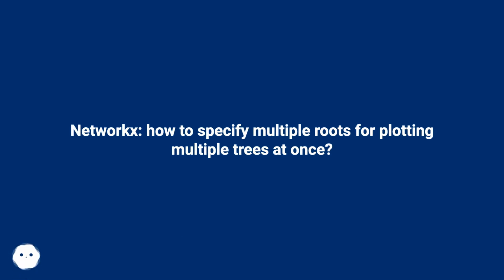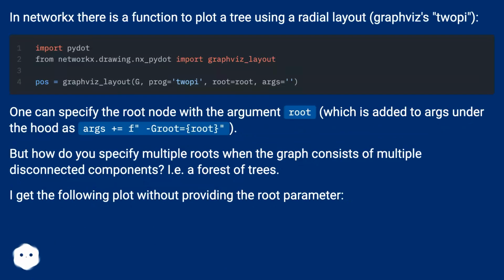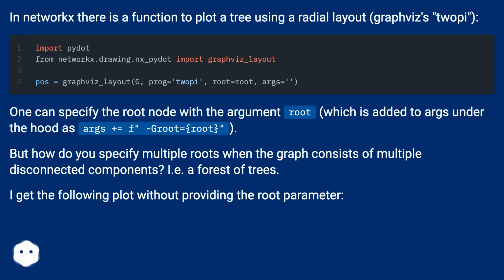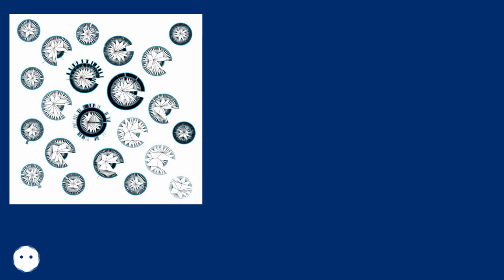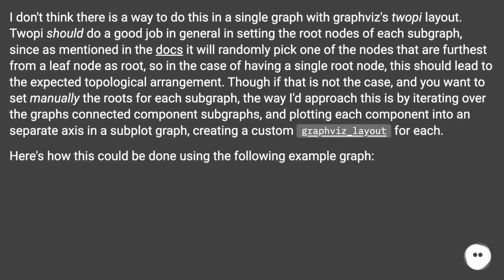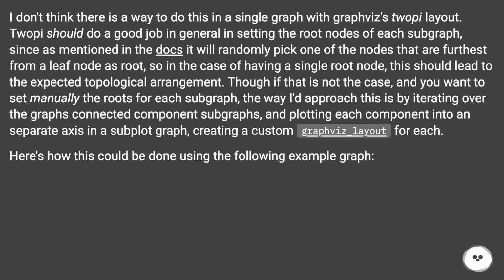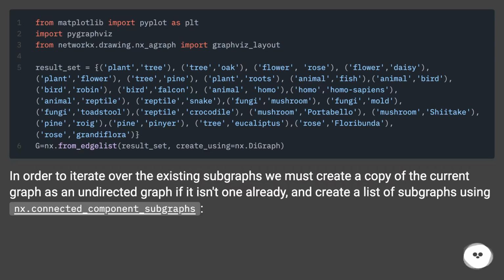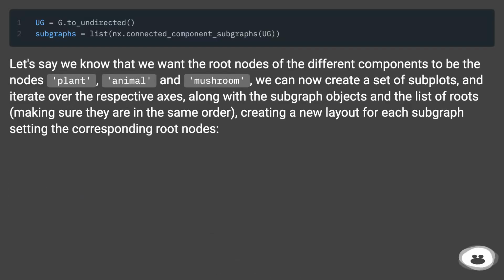Networkx: how to specify multiple roots for plotting multiple trees at once?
Chapters
00:00 Networkx: How To Specify Multiple Roots For Plotting Multiple Trees At Once?
00:56 Accepted Answer Score 5
02:29 Thank you